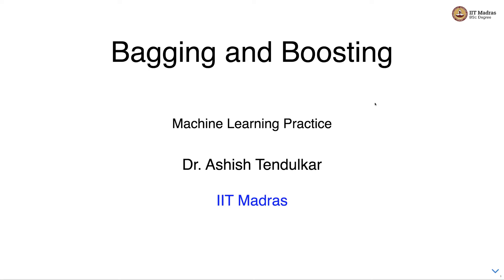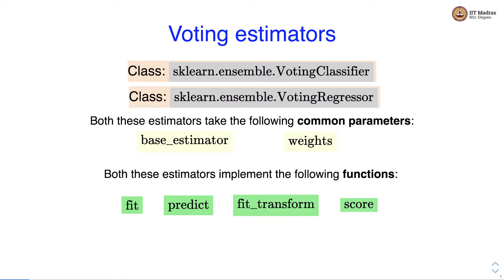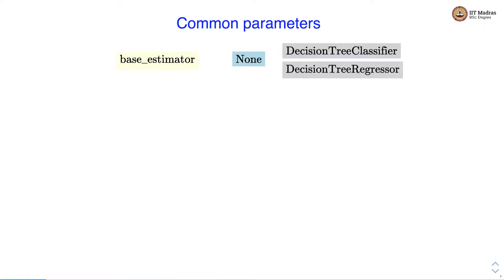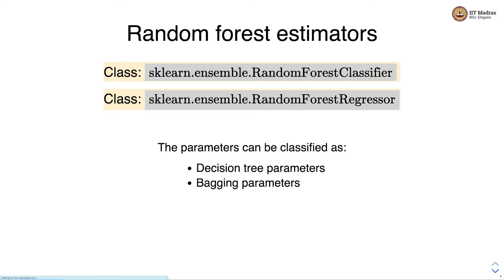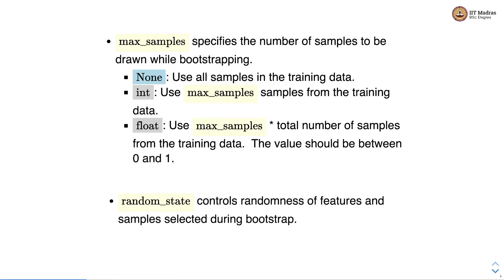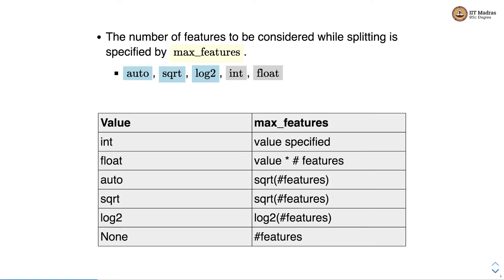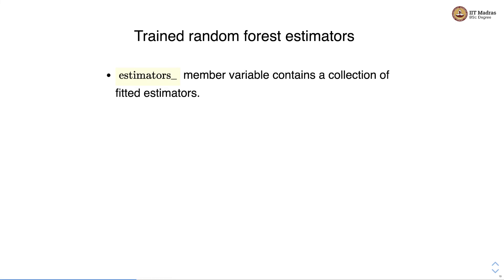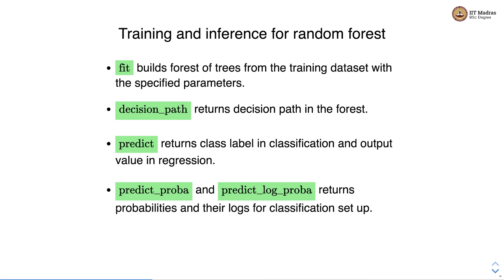Voting, Bagging and Random Forest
Voting Classifier, Voting Regressor, Bagging Classifier, Bagging regressor, Random Forest Classifier, Random Forest Regressor